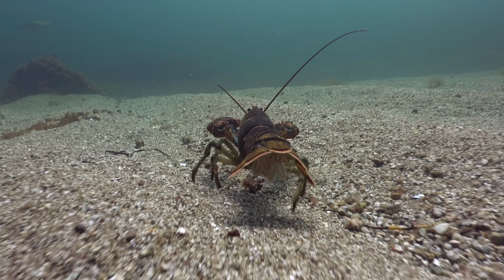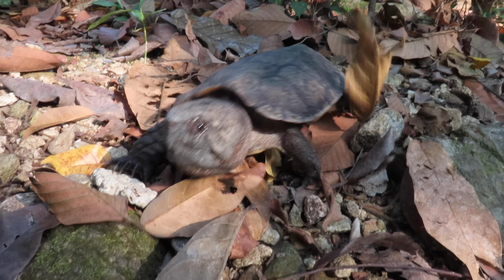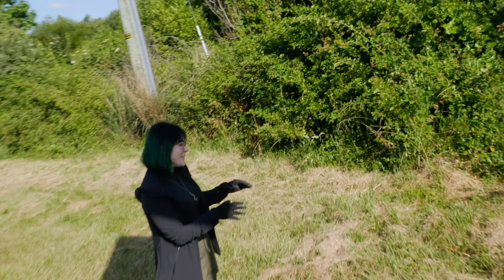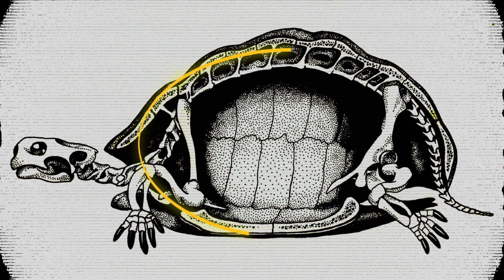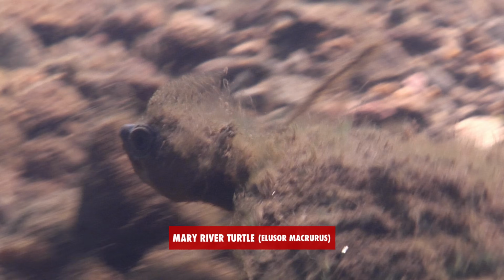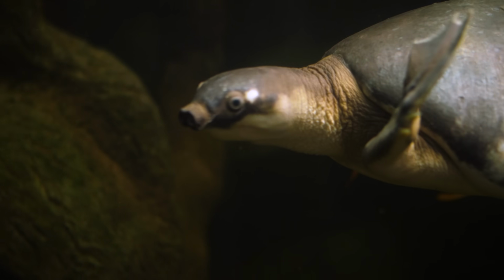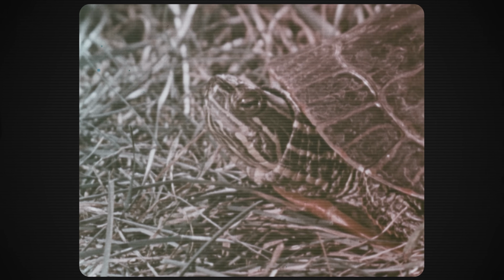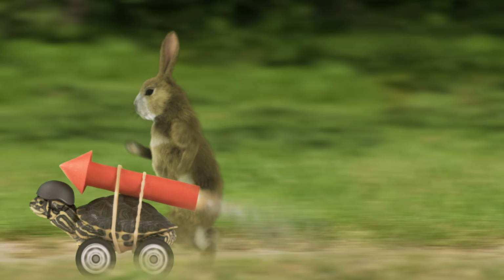Heroes In A Half Shell: Why Turtles Evolved Their Shell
530 million years ago in the Early Cambrian period, earth’s creatures began dabbling in new methods of defense: shells.

CREDITS
Host: Danielle Dufault
Editor: Cat Senior
Writer: Lauren Greenwood
Producer: Andres Salazar
Production Assistant: Hayley Torio
Camera Operator: Collin Sideris

Untangling convergent evolution.